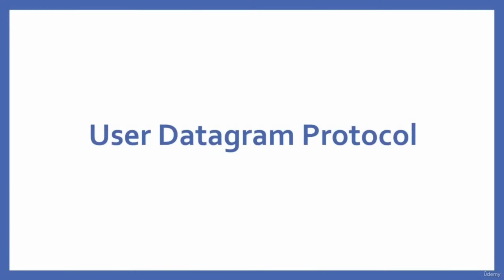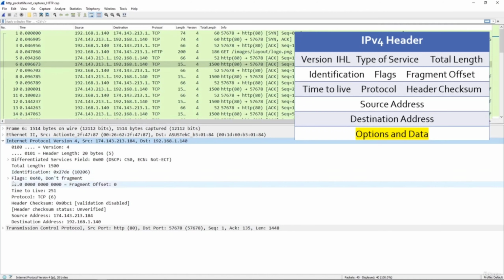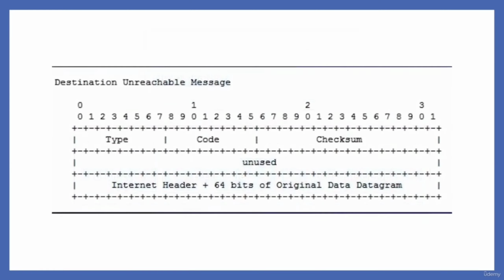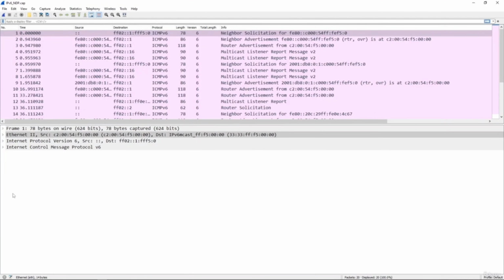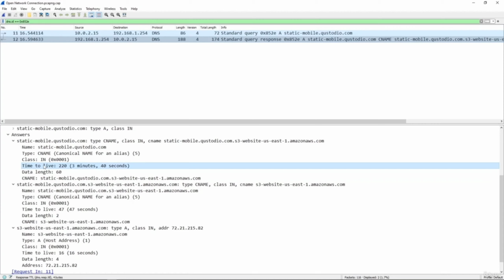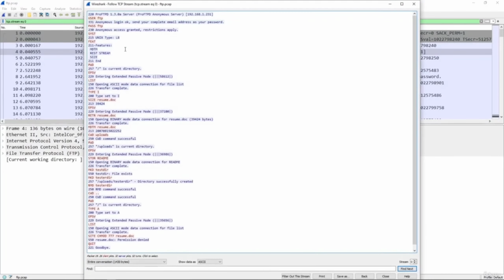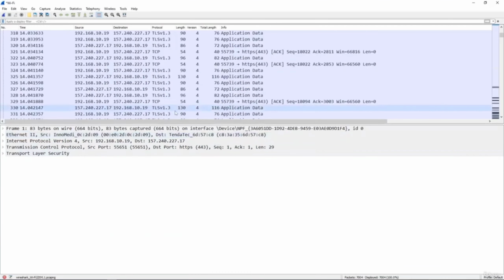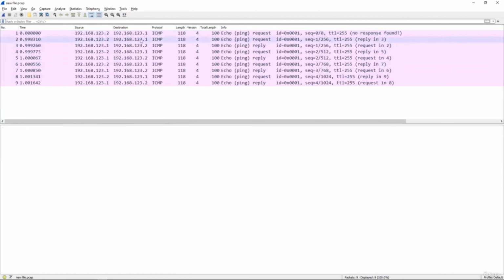Wireshark Full Course for Beginners: Learn Network Analysis from Scratch Part 2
Wireshark full course for binger two advance
In this course, you will learn everything you need to know about Wireshark, a free and open-source network protocol analyzer. You will start with the basics of Wireshark, such as how to capture and filter traffic, and then progress to more advanced topics, such as dissecting network protocols and analyzing security threats.
By the end of this course, you will be able to:
• Capture and filter network traffic
• Dissect network protocols
• Analyze security threats
• Use Wireshark to troubleshoot network problems
This course is for anyone who wants to learn more about Wireshark. Whether you are a beginner or an experienced user, this course will help you take your Wireshark skills to the next level.
• The basics of Wireshark
• How to capture and filter traffic
• How to dissect network protocols
• How to analyze security threats
• How to use Wireshark to troubleshoot network problems
Who this course is for
• Beginners who want to learn Wireshark
• Experienced users who want to take their Wireshark skills to the next level
• Network administrators
• Security professionals
• IT professionals
Prerequisites
• No prerequisites are required. However, some familiarity with networking concepts is helpful.
Upon completion of this course, you will be able to:
• Dissect network protocols
• Analyze security threats
This course is a great way to learn Wireshark and take your skills to the next level. Don't miss out!